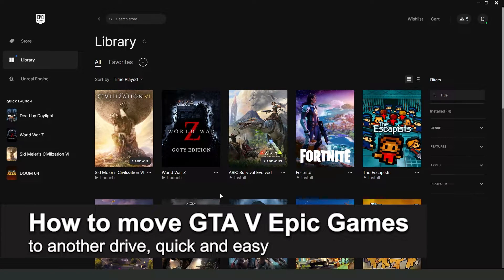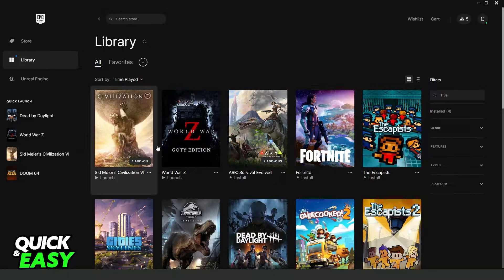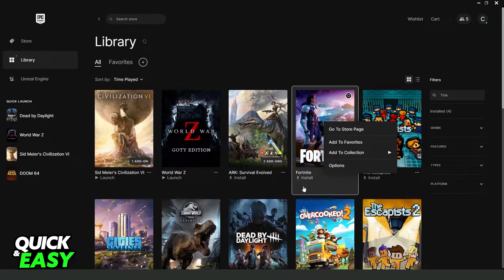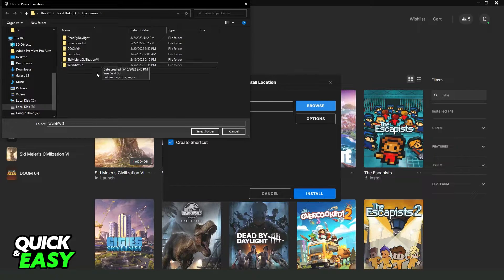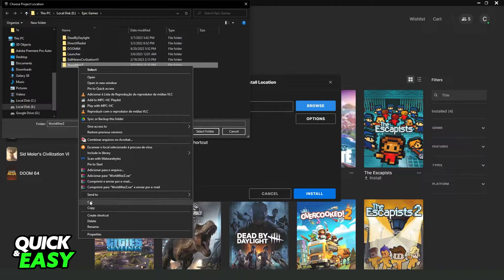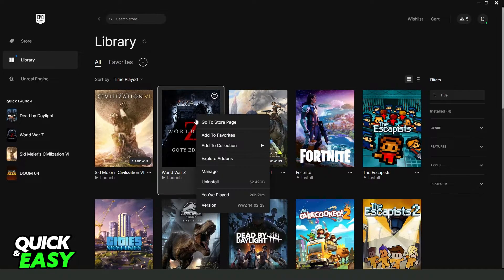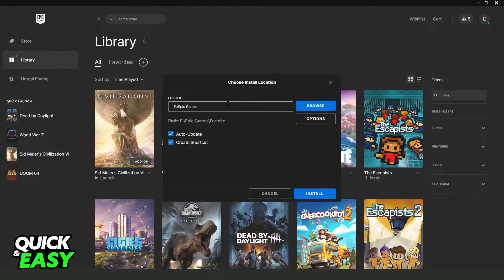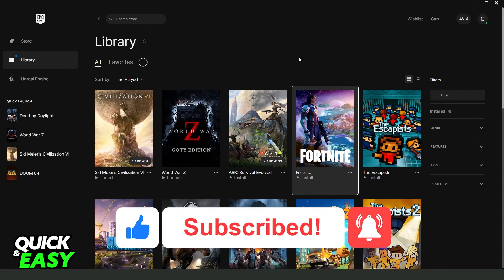How To Move GTA V Epic Games To Another Drive (EASY)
In this video I will show you how to move gta v epic games to another drive.

I hope I have helped you with the video!